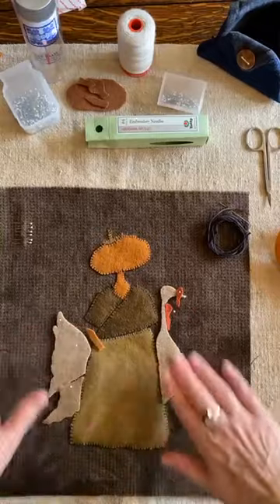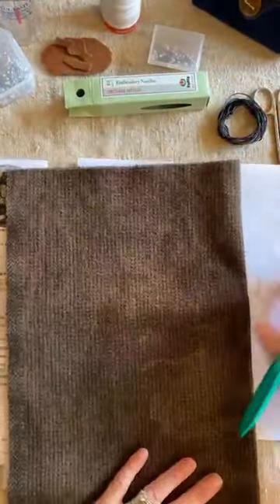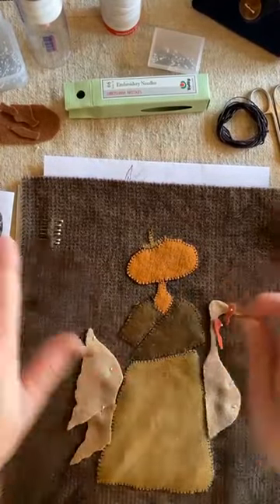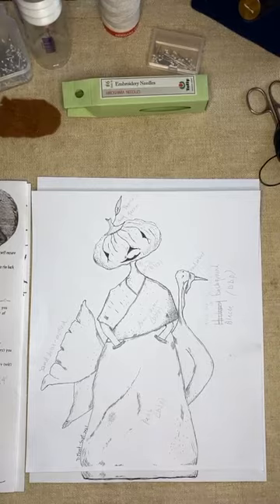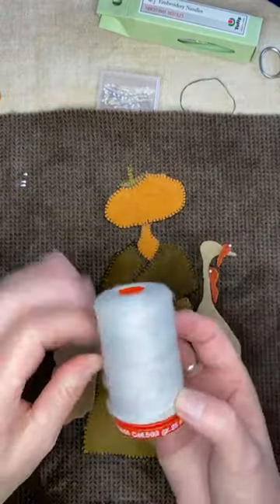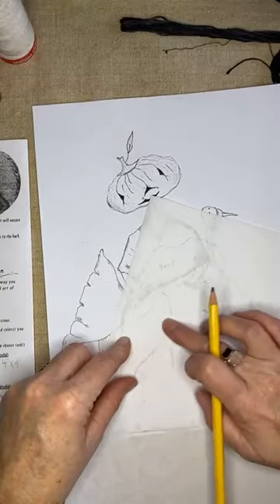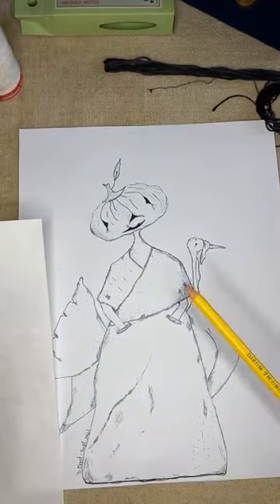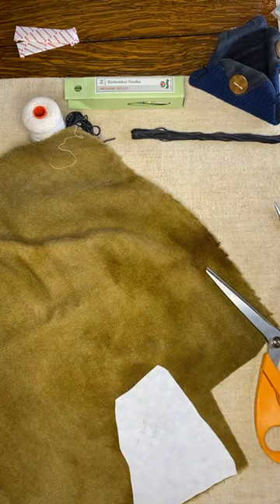STITCH WITH ME VIDEO SERIES ~ October 12, 2021, ~The Pumpkin Ladye & Her Companion ~ Video #1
The Pumpkin Ladye & Her Deare Companion.  **Videos originated on Facebook Live.**

A start to finish series where I will take my DRAWN design of The Pumpkin Ladye & Her Deare Companion and bring her to life through wool applique.  This first project originates from the two-year anniversary issue of The Little Brown House Gazette.

You can purchase the TEMPLATE HERE; (you'll find the supply list below the FIRST video)

In this first video, we will cover how the series will work, where to find the template, supplies (where to purchase, what you need, etc.) plus we'll go over what stitches we will be doing, how we'll stitch the project, tracing the template pieces to freezer paper and instruction on how to iron the templates pieces onto the wool.  In the next video, we'll cover cutting the template piece out, lay everything out, and perhaps, begin stitching. :)

SUPPLY LIST
The Pumpkin Ladye & Her Deare Companion
10” x 12” Wall Hanging
**Please note ~ should wool applique not be your medium of choice, feel free to bring this design to life in any way you wish.
Or perhaps my new series of videos will be just what you need to get started learning the wonderful art of Wool Applique.

Please note...This is a bare-bones supply list as we will cover specifics (measurements etc.) during the video sessions.
**I will be using wool from Blackberry Primitives for this entire project** Feel free to use whatever wool (and colors) you like.
**I will be doing several different stitches with this project. The Blanket Stitch, Stem Stitch, perhaps a satin stitch, and maybe a seed stitch.
**The facial features and other small elements will be done using different embroidery stitches. :)**
Background ~ Hickory (textured)  ~ a 12" X 14" Piece.

Pear Wool (mottled/solid) 5 ½” x 5 ½” piece ~ Skirt

Army Green (mottled/solid) 4” x 4” piece ~ Shawl

Terra Cotta (mottled/solid) 4’ x 4” piece ~ Pumpkin Head, Neck & Arms **This color may be a bit too red for your taste so feel
free to use a more traditional pumpkin color if you wish.

Sand dollar (mottled/solid) 5 ½” x 4” light piece & 2 ½” x 2 ½” dark piece ~ Turkey ~ I will use a lighter section/piece for the body (head/neck/chest/beak) and upper tail feather and a darker section/piece for the lower tail feather. The wool has lovely mottling so there are several degrees of color in each fat 1/4 piece. (I hope that makes sense to you).

Red Velvet (mottled/solid) 2” x 2” piece ~ Turkey wattle and crop.

Two Embroidery needles ~ one with a small eye and another with a larger eye that can accommodate six strands of floss.
1 ~ 5-yard skein ~ Weeks Dye Works KOHL
Small Scissors
Embroidery Pins ~ I like the short pins with the little white glass heads.
Roxanne’s Glue Baste It ~ This isn’t absolutely necessary as we will be using the pins for most of the project.
You’ll need fabric scissors for cutting the wool and paper cutting scissors for cutting your paper templates.
Freezer paper ~ I like to use Quilter's freezer paper sheets however, you may use whatever type/brand you wish.
Pencil/pen (for transferring your templates to the freezer paper

**Content, including design, pattern, and video property of Doreen Frost, Vermont Harvest Folk Art  (c)2021